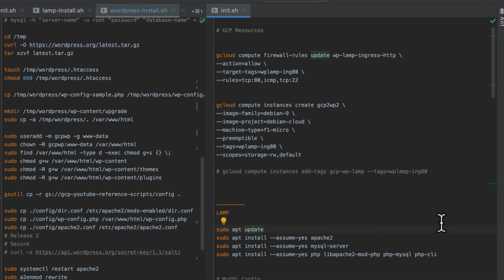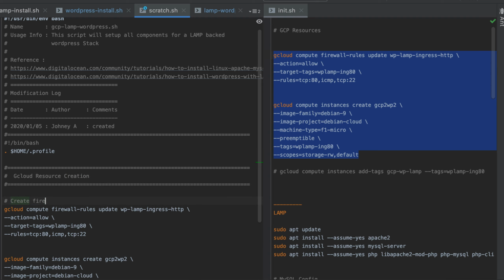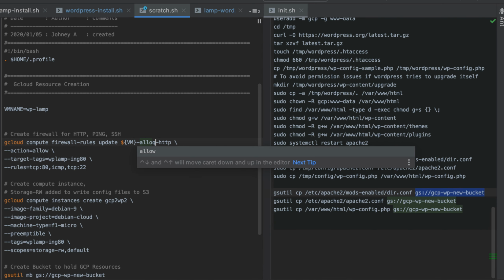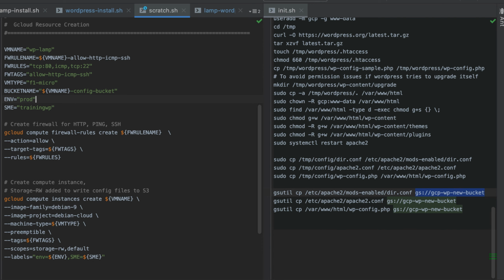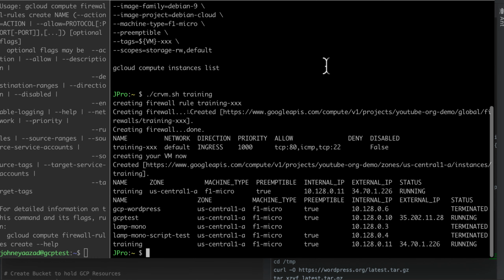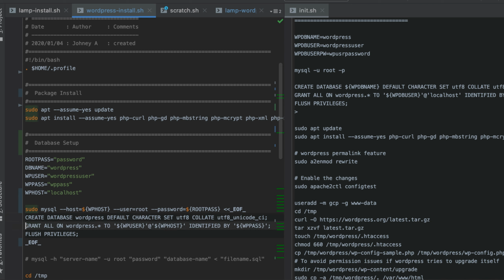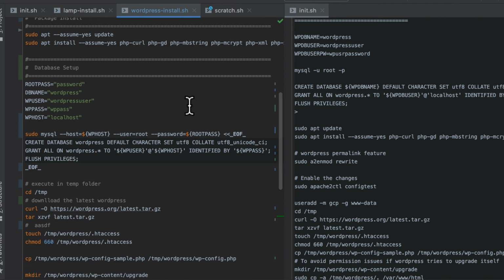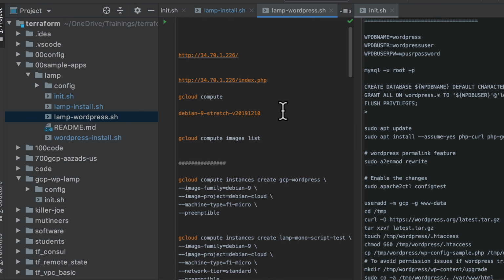6. Fully automated Wordpress on GCP deployment - test runs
test runs